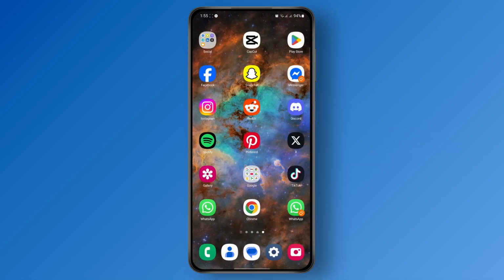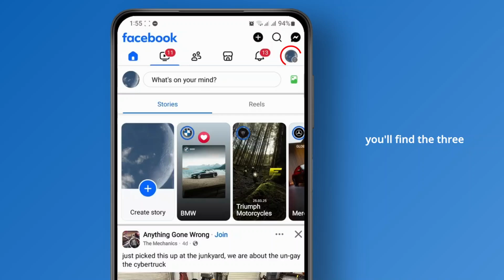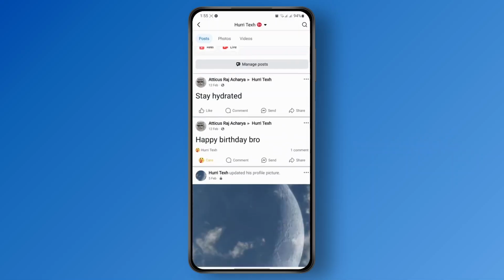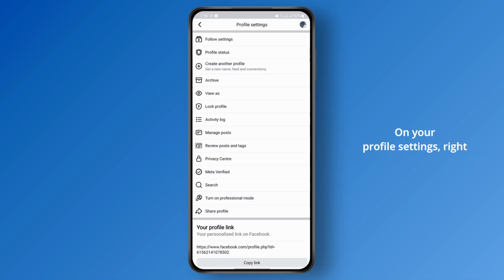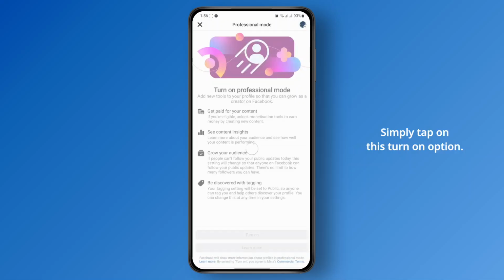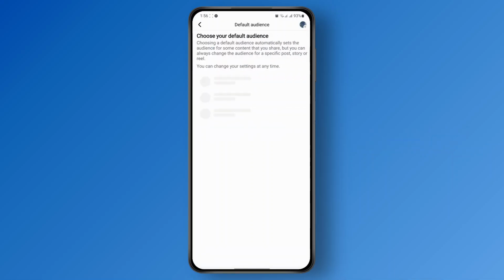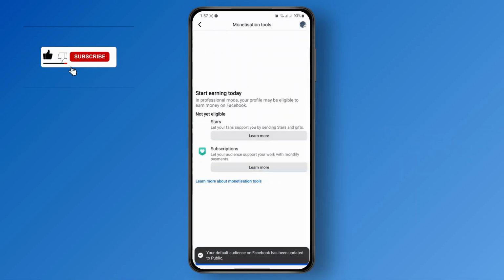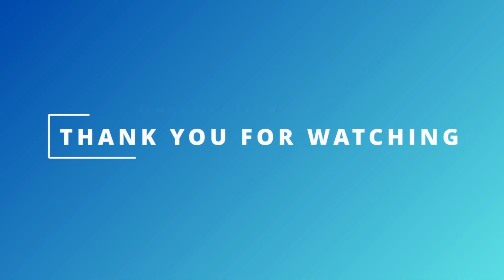How to Turn Facebook Account to Business Page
Learn how to turn your Facebook account into a business page in just a few easy steps! This tutorial shows you how to convert your Facebook profile to a page and make the most of Facebook’s professional mode for your brand or business.

In this video, you'll learn how to turn a Facebook account into a business page, step-by-step. You'll also discover how to convert your Facebook profile into a page and use professional mode to boost your presence.

Timestamps:
0:00 Introduction
0:30 Step 1: Accessing Profile Settings
1:00 Step 2: Choosing Professional Mode
1:45 Step 3: Converting to a Business Page